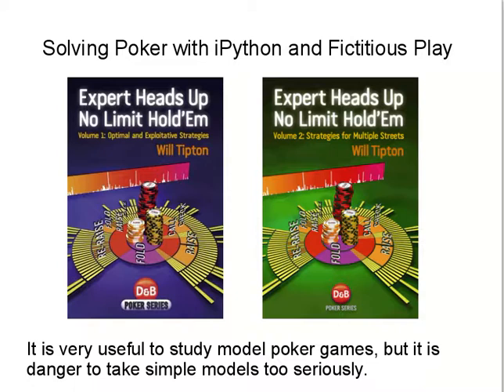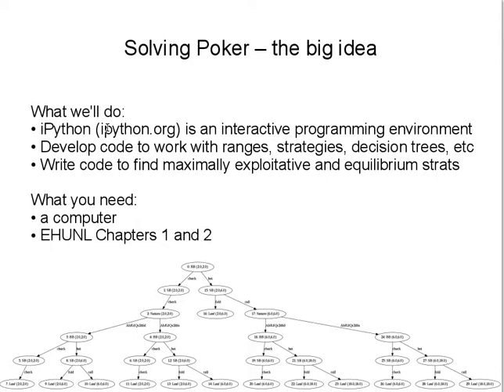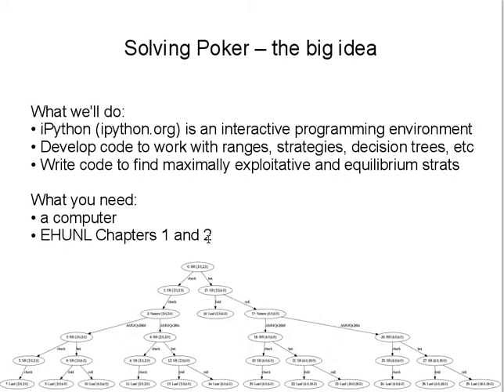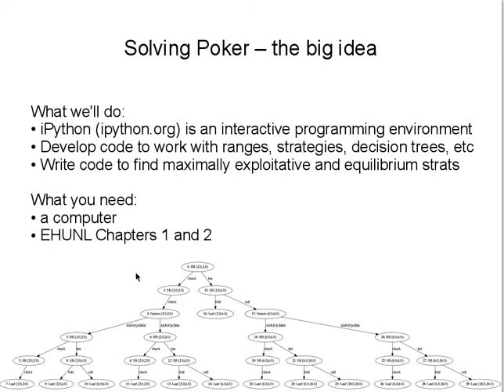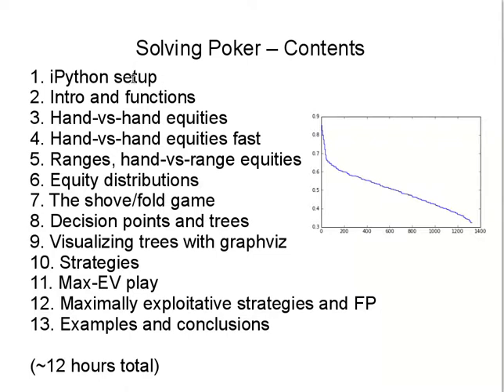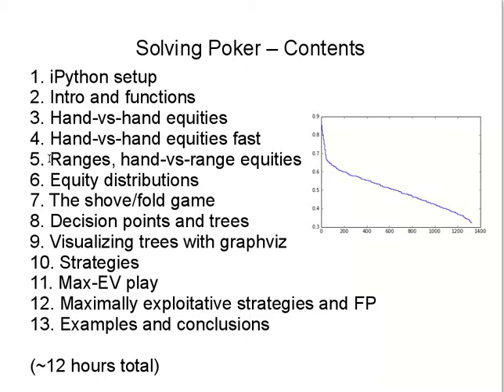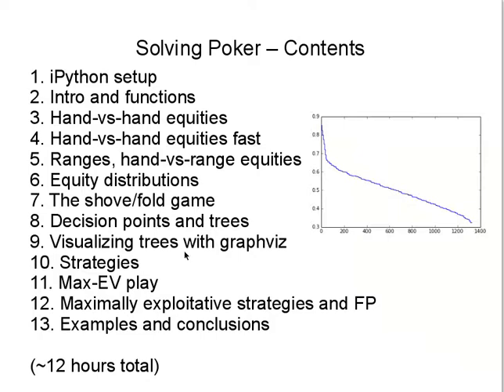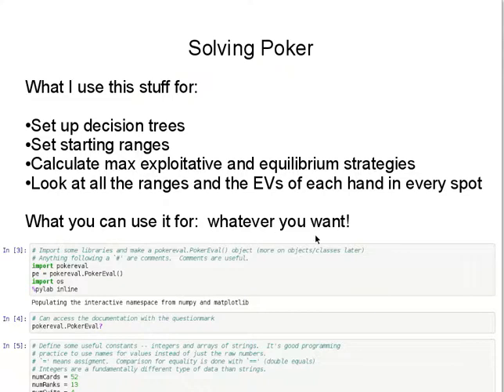Solving Poker With IPython And Fictitious Play: Introduction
The first video from Will Tipton's new series, Solving Poker With IPython And Fictitious Play.